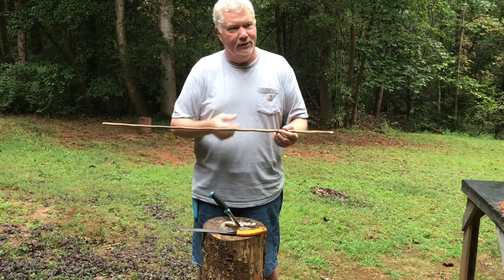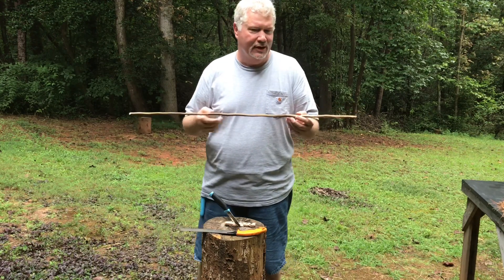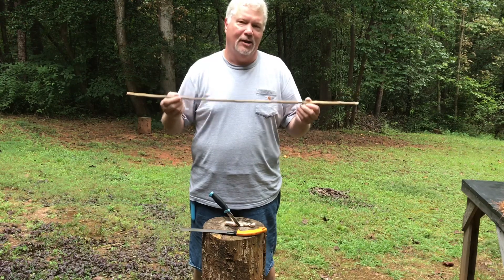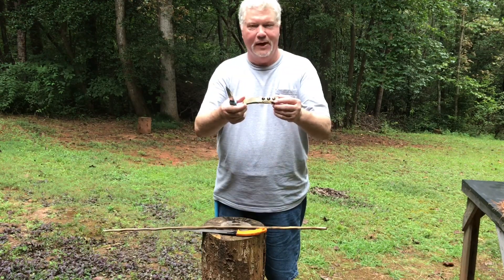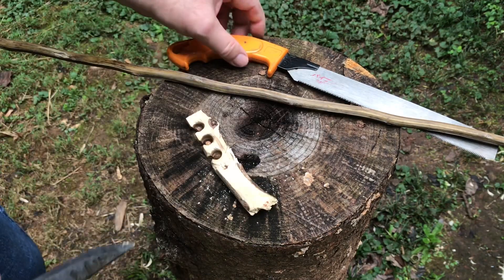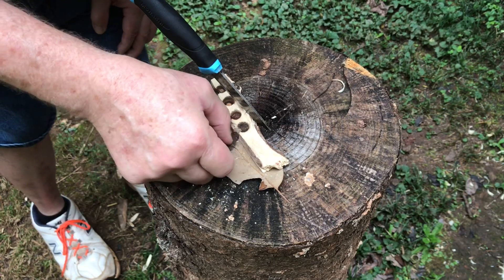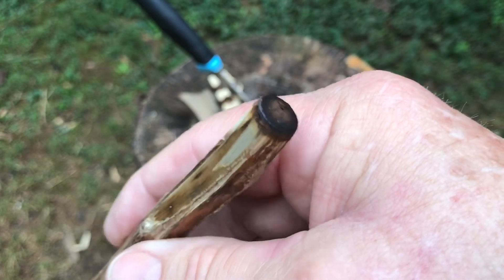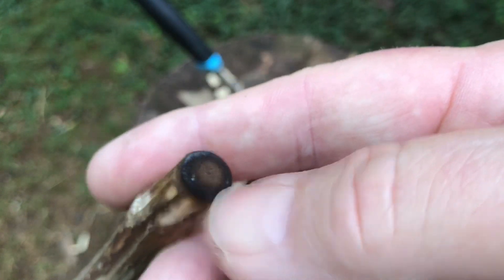Hand Drill & Bow Drill, Why you generate so much smoke but can’t get an ember.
The short answer is: 212 degree steam will not allow a dust pile to reach 800 degrees. The problem is moisture... in the set and in the air. You can dry a set to 0% moisture in the back glass of your car in 3 days. Not only will you have the 170 degrees working for you but the AC also. When you drive around, the AC is pulling moisture out of the air too... When those embers get too easy for you, start keeping your sets in the house which is probably about a 6-7% environment. Lastly, when that's no longer a challenge, store your sets outside under a covered porch. If you can overcome the 15+% moisture content... YOU WILL HAVE ARRIVED at the expert level.
   All last year I stored my sets outside and only had a success rate of about 10%. LOL!!! I'm not going to work that hard again this year. By the way, before last year, I always stored my sets in the house and had about an 80% success rate.
   For another great way to deal with Hand Drill and Bow Drill Moisture problems, please check out my Drying Cycles Playlist (LINK below). Drying Cycles are repeated burn ins where you're letting the steam escape between burn ins. When you start seeing black dust then you can go for the ember.
   Today I'm using the Mullein Spindle on a Shortleaf Pine fire board with dampish pine needles tinder. I did not use ashes for grip today but there was ashes residue on the spindle already. I pinned the board down with my Stainless Mora Companion.

OTHER HAND DRILL VIDEOS YOU WILL ENJOY:

Easy Hand Drill Ember In The Rain... it's all about DEW POINT not humidity... Tips and Advice